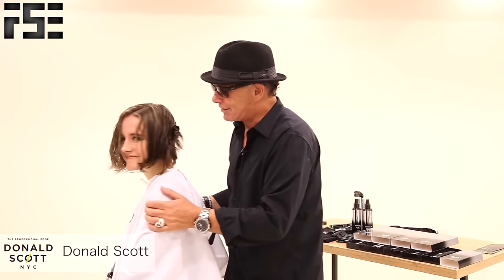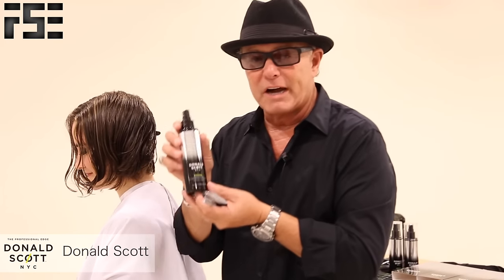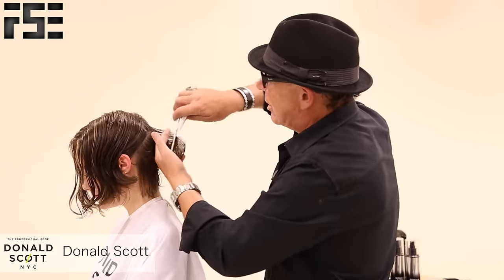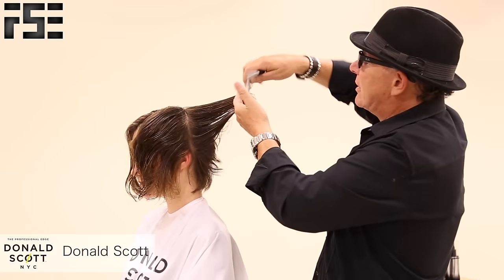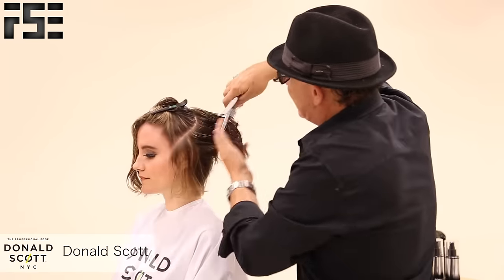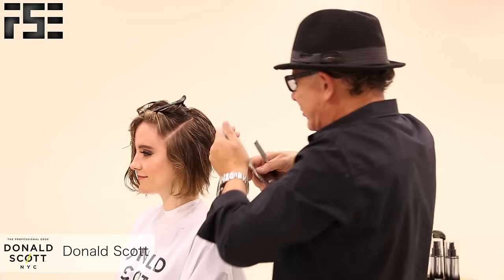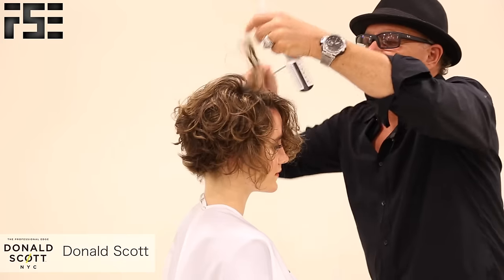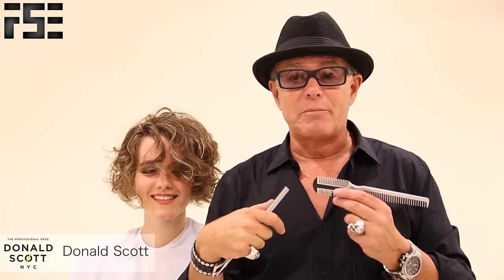How To - Bob Haircut with a Razor on Curly Hair Featuring Donald Scott NYC